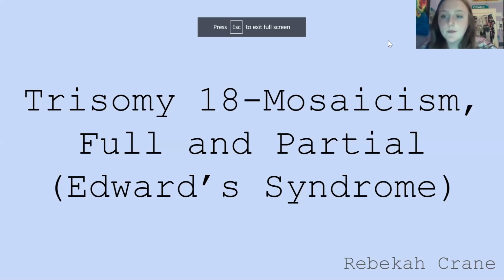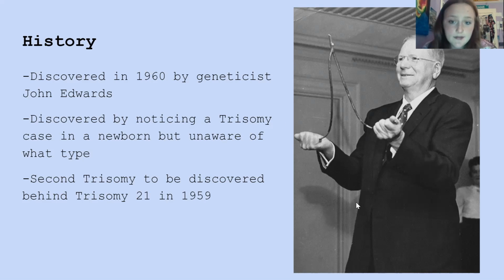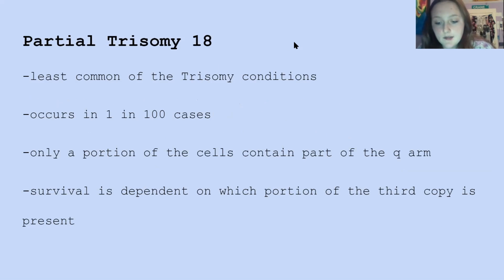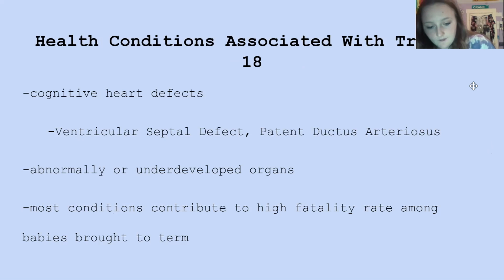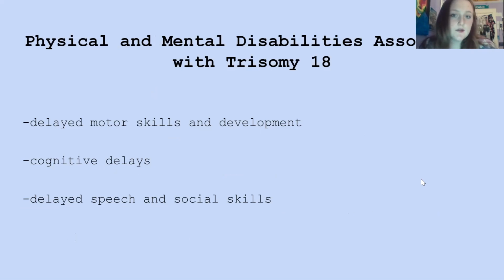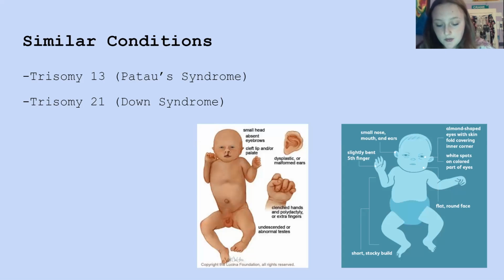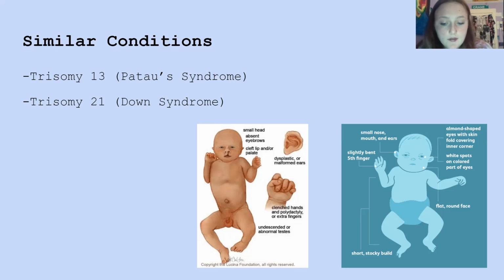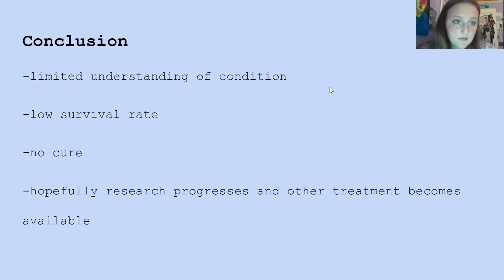Trisomy 18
This is my final research presentation on Trisomy 18